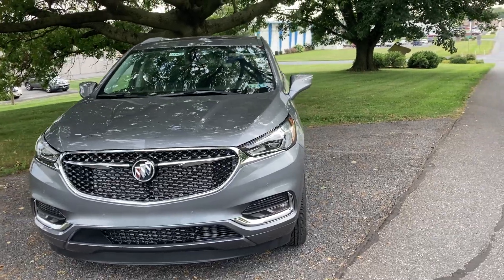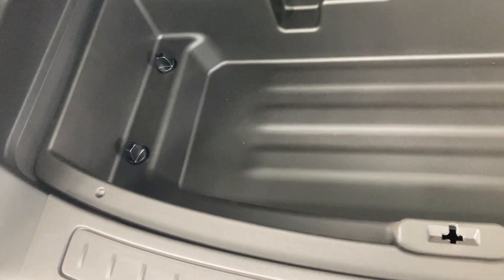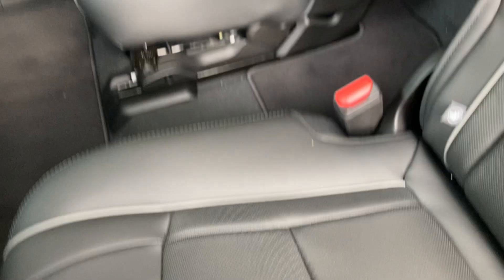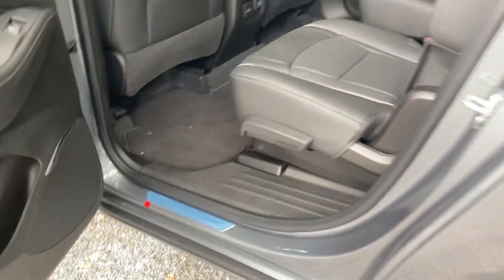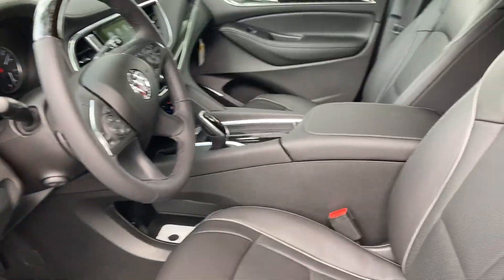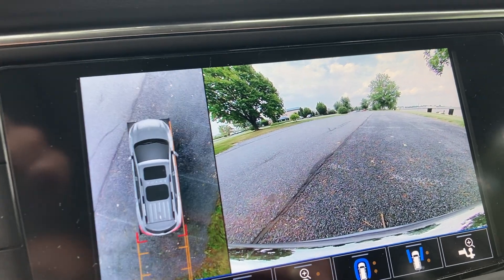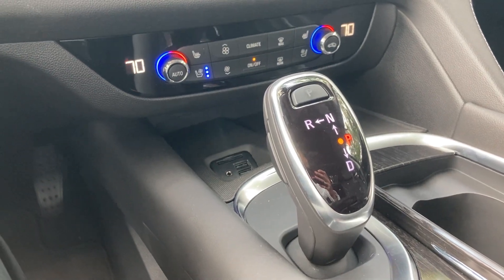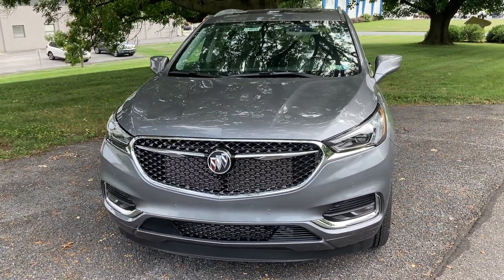Zach's new Buick Enclave Avenir from Jones Buick